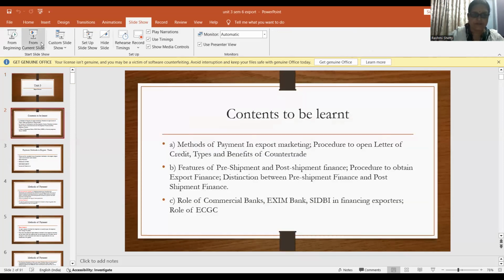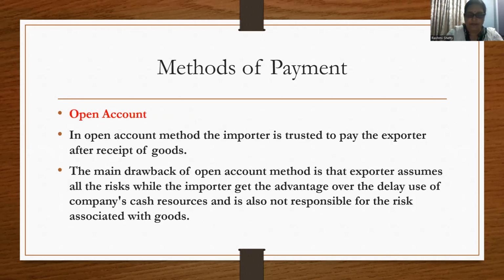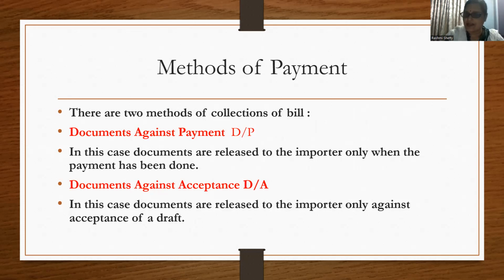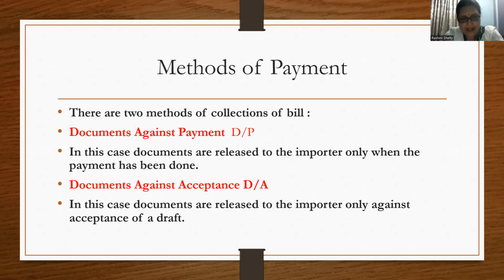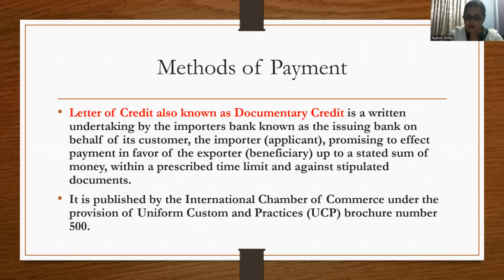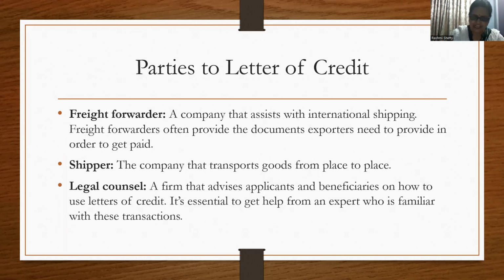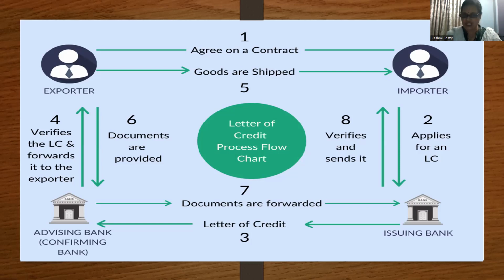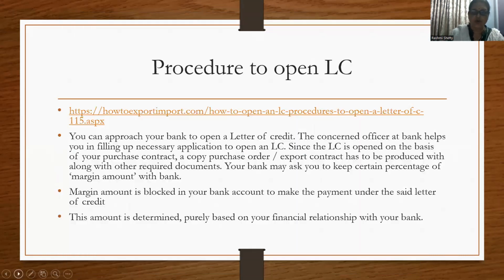Export Finance | Commerce | TCSC